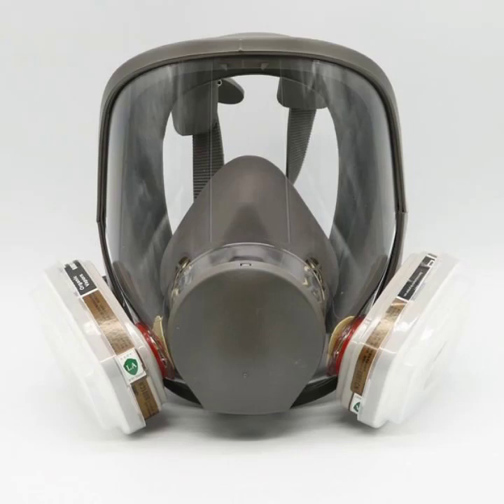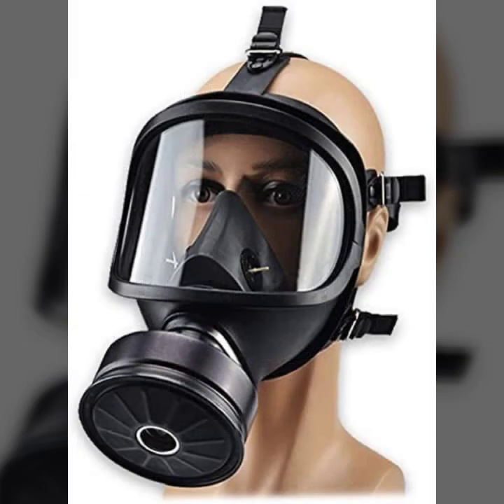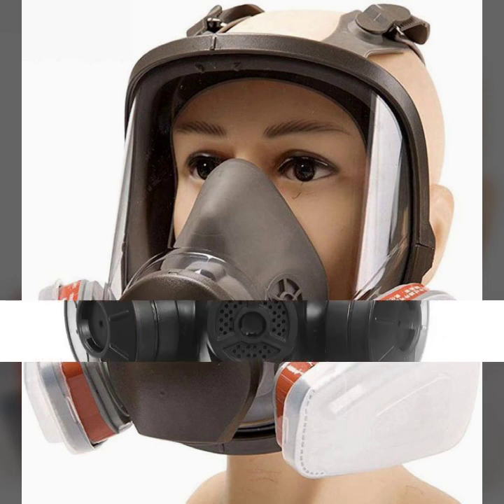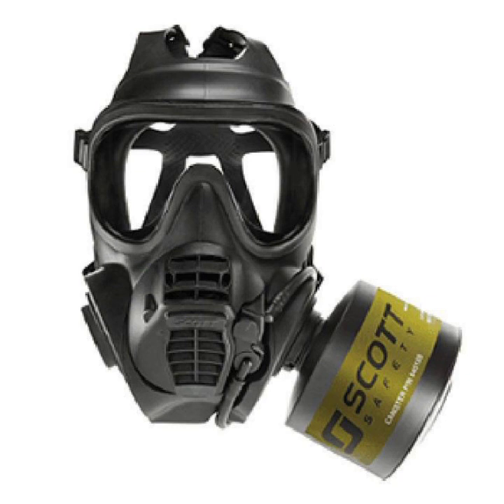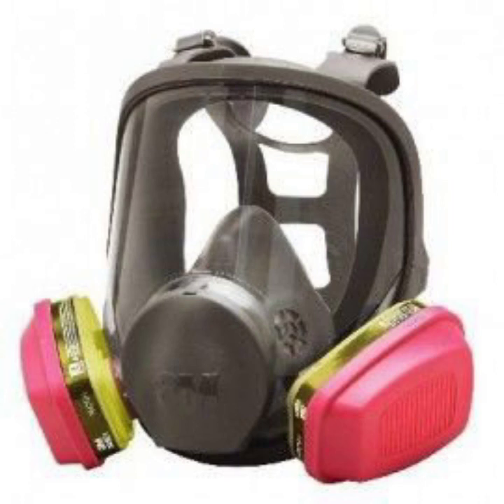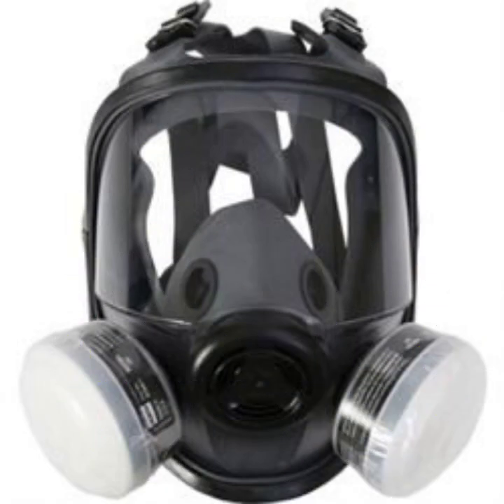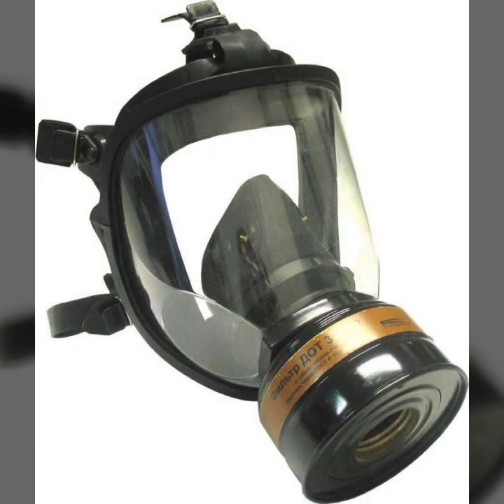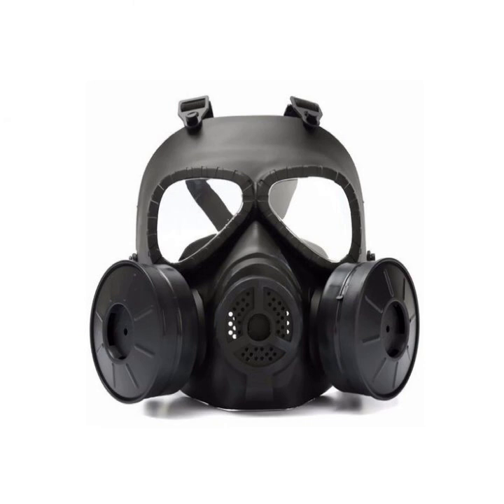Wonderful invention of scientists leather latex full face gas masks designs ideas